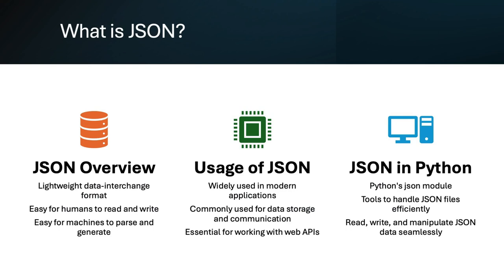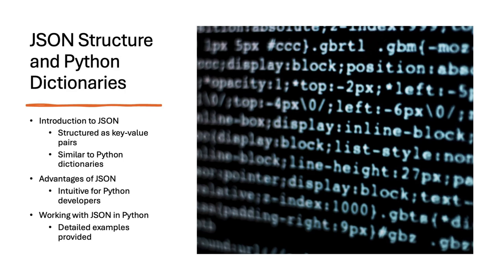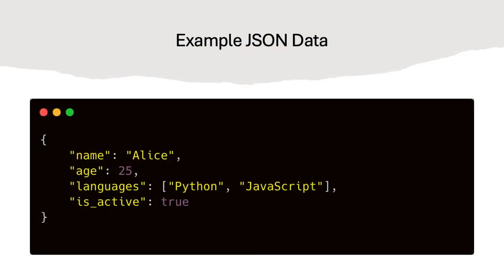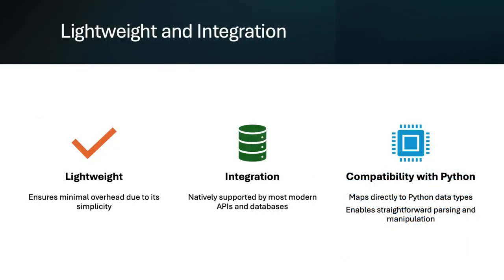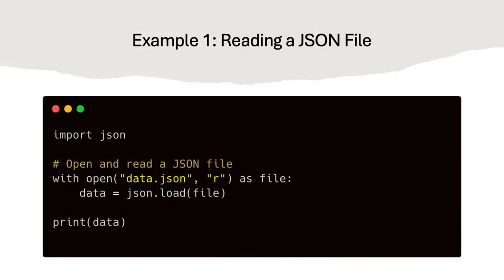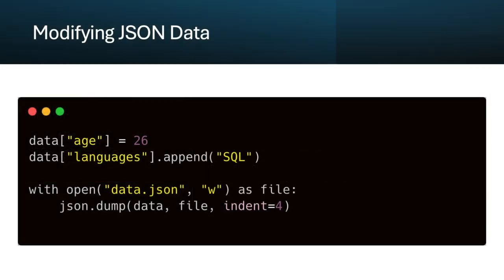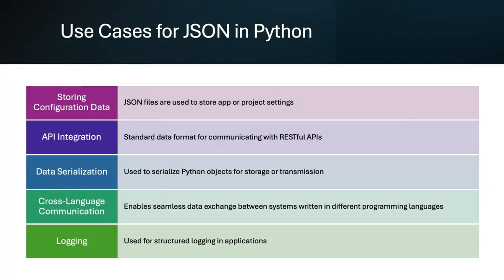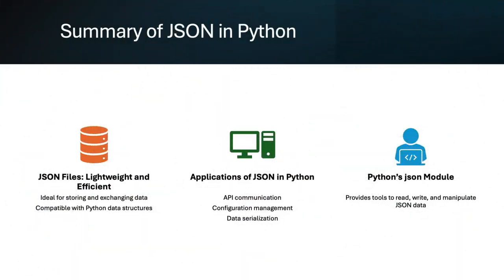Working with JSON Files in Python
In this video, we’ll explore the essentials of working with JSON files in Python. JSON (JavaScript Object Notation) is a widely used format for storing and exchanging data, and mastering it is critical for modern software development. From parsing JSON strings to reading and writing JSON files, this tutorial covers everything you need to know.

🔍 What You'll Learn in This Video:
- What is JSON, and why is it important?
- How to parse JSON strings using Python
- Loading and reading JSON files
- Writing and updating JSON files
- Using json module methods like load(), loads(), dump(), and dumps()

🛠️ Why JSON Matters:
JSON is the backbone of many APIs, configurations, and data storage systems. By the end of this tutorial, you’ll be ready to work with JSON files confidently in any Python project.